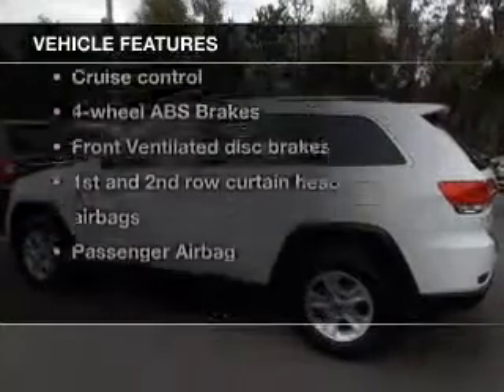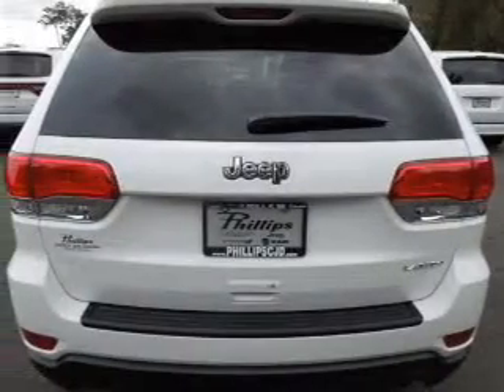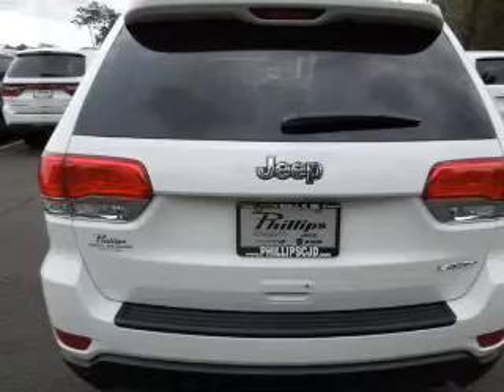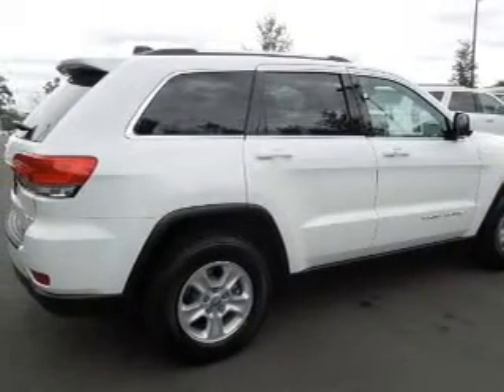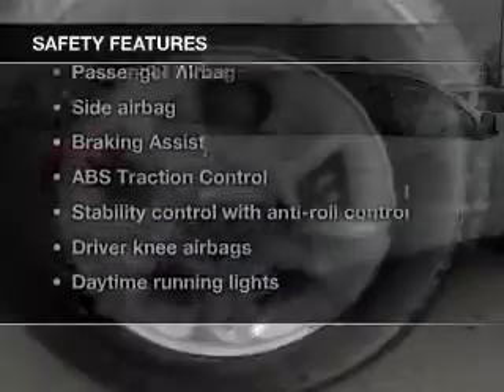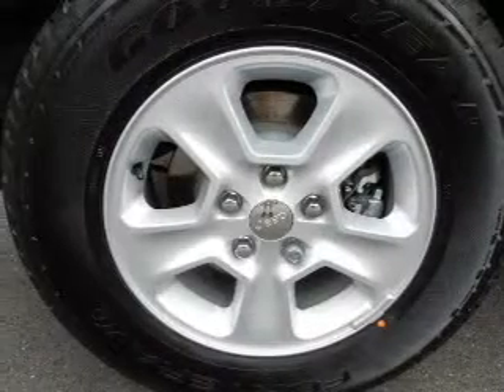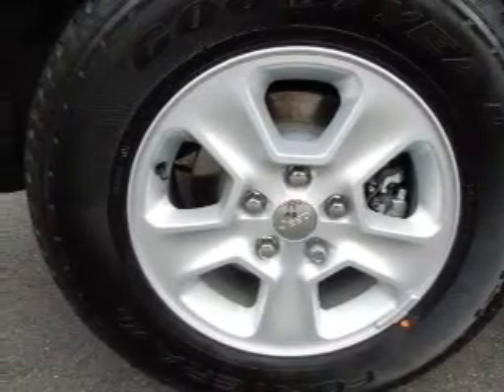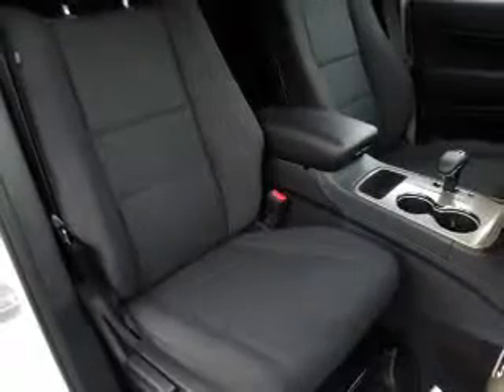2015 Jeep Grand Cherokee - Ocala FL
Year: 2015
Make: Jeep
Model: Grand Cherokee
Trim: Laredo
Engine: 3.6 liter 6 cylinder 24 valve
Transmission: 8-Speed Automatic
Color: Bright White Clearcoat
Mileage: 0
Address:
3440 South Pine Avenue